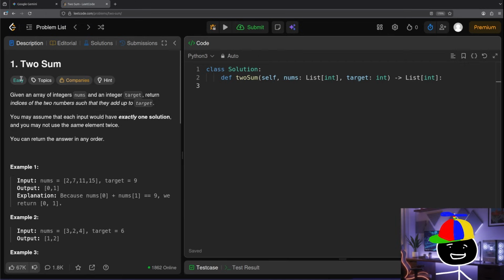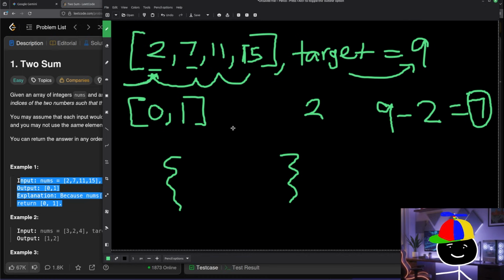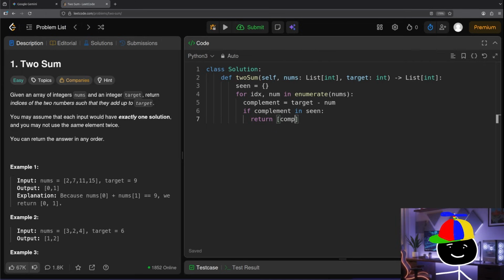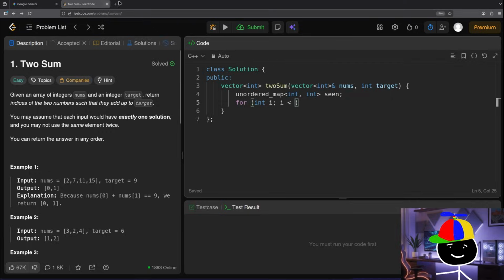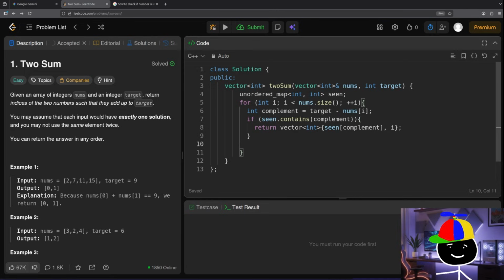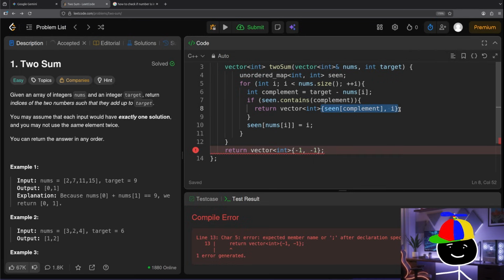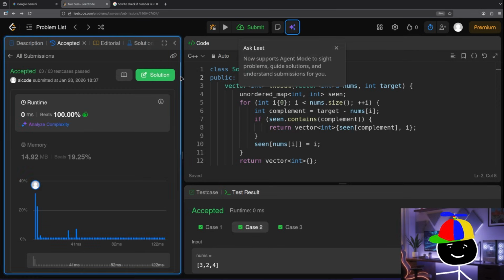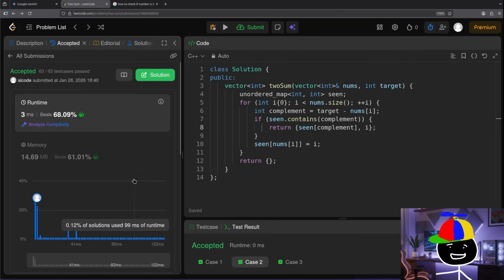Python vs. C++ in 2026: Using Leetcode to Master C++ (Two Sum)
In Episode 7 of my C++ journey, I’m taking on the "Hello World" of technical interviews: 1. Two Sum. I solve the problem in Python first to lock in the logic, then "translate" it into C++.

In this video, we cover:
The Python Logic: A quick refresher on the Hash Map (Dictionary) approach.
The C++ Translation

Whether you're prepping for interviews or just want to understand what's happening "under the hood" of your Python code, follow along as I master C++ one LeetCode problem at a time.

Chapters:
0:00-0:50 Intro
0:50-1:30 Read TwoSum
1:30-4:29 Cosplay as NeetCode
4:29-6:00 Solve using Python
6:00-10:30 Solve using C++
10:30-14:15 Debugging
14:15-17:03 Compare Python vs. C++ implementation